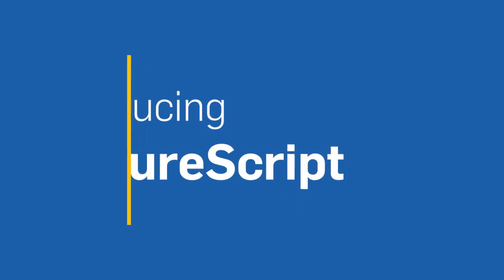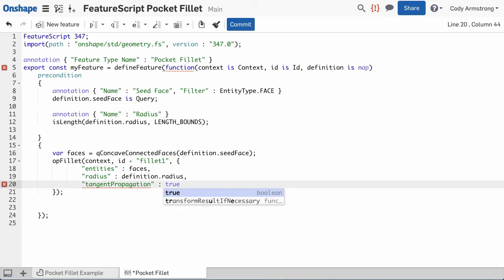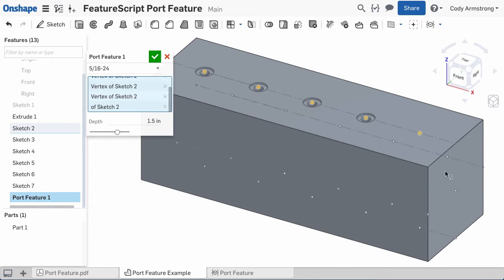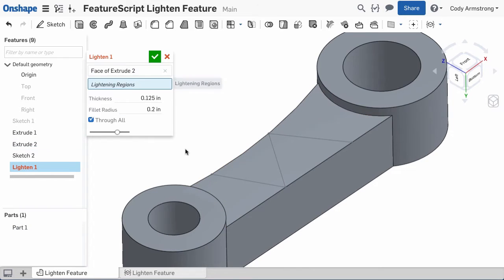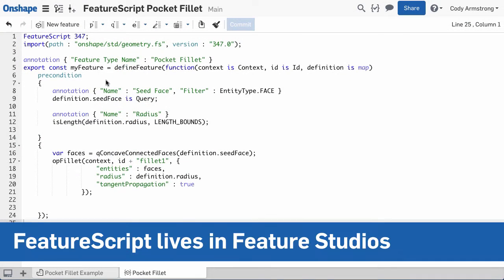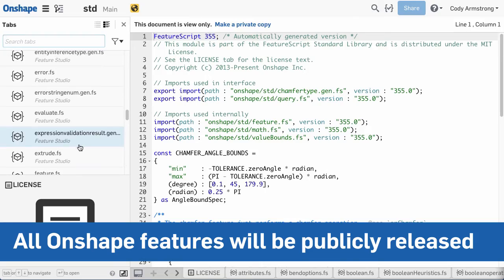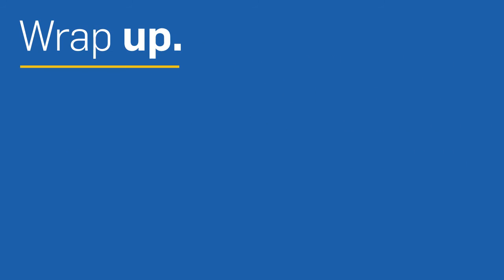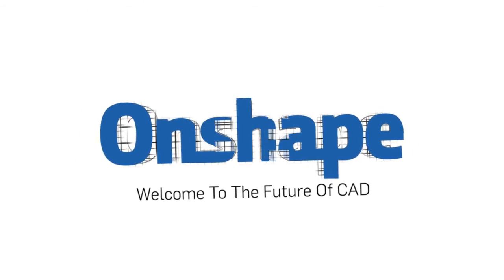FeatureScript | What's New in Onshape - May 26, 2016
FeatureScript is a new programming language that lets you create new features that look, feel and behave just like Onshape’s built-in features.

It’s the same language used by Onshape’s development team, that’s now available to you.

to signup for your free account today and to start using FeatureScript!